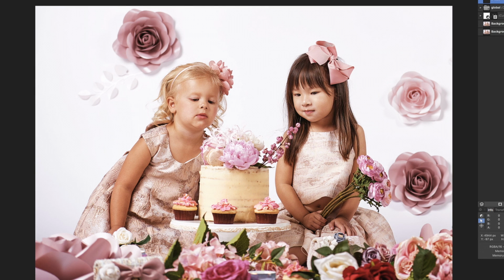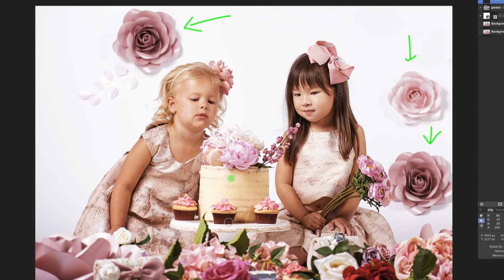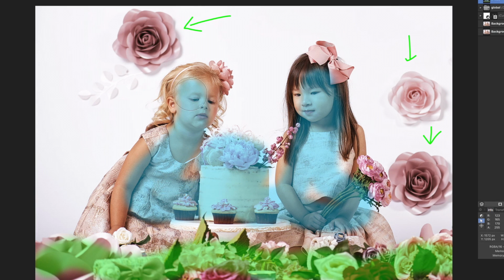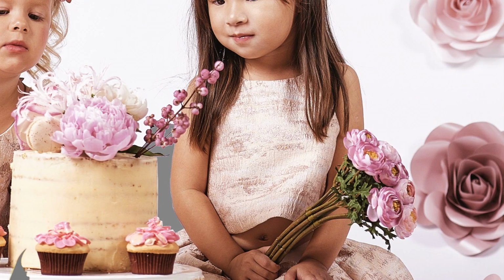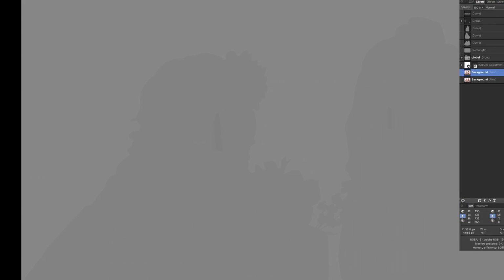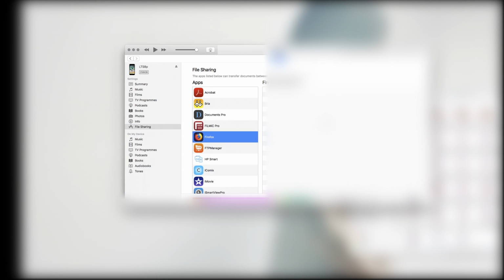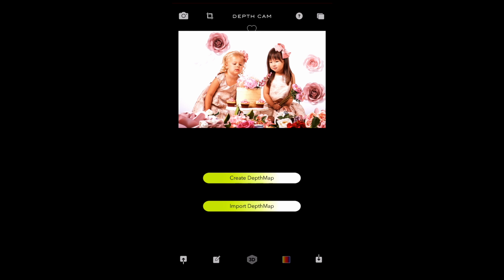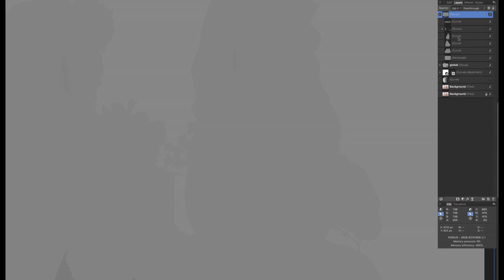Facebook 3D Photo using Affinity Photo tutorial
In this video, we'll walk through creating a Facebook 3D Photo using Affinity Photo and the iOS app, Depth Cam.

This tutorial is only for users who have a dual lense iPhone and iOS 12.